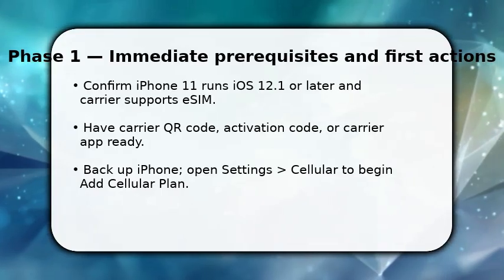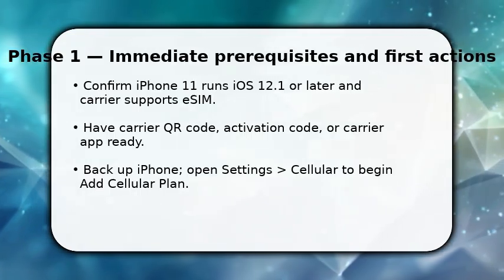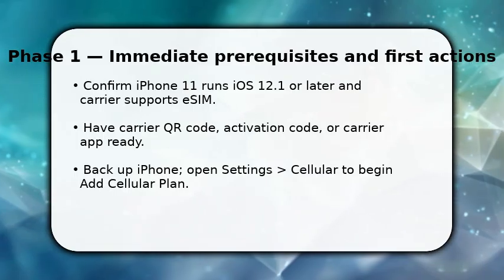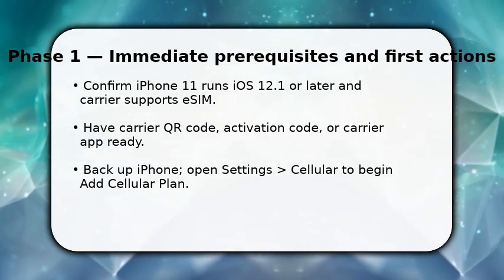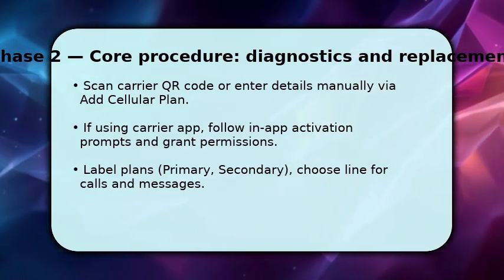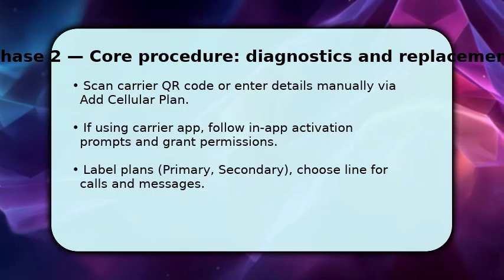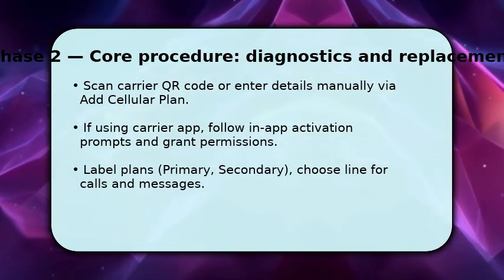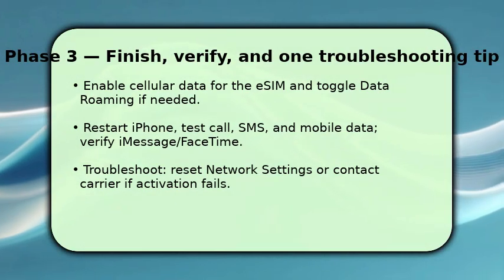How to Use Esim in Iphone 11 (only Way)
How to Use Esim in Iphone 11 (only Way) | 🔒 Surfshark VPN Deal — Stay private and secure. $1.99/mo + 3 Months Free ▸

Discover the exclusive method to utilize Esim on your iPhone 11. This video guide provides step-bythy instructions, ensuring you can fully leverage this essential tool for productivity and efficiency.

Esim, iPhone 11 usage, productivity app tutorial, exclusive method, step-by-step instruction